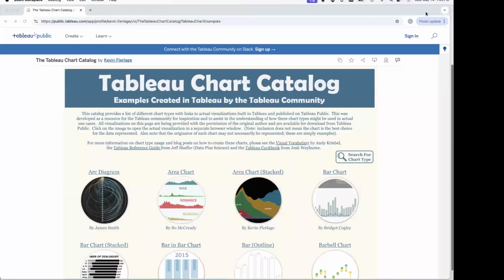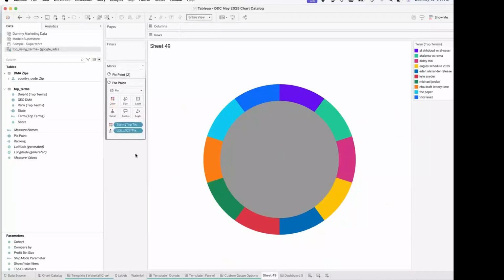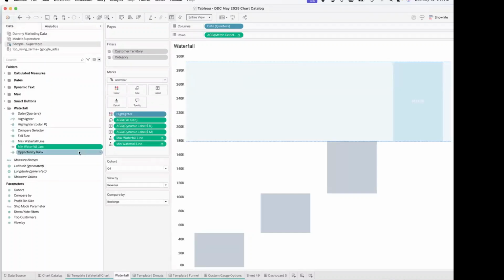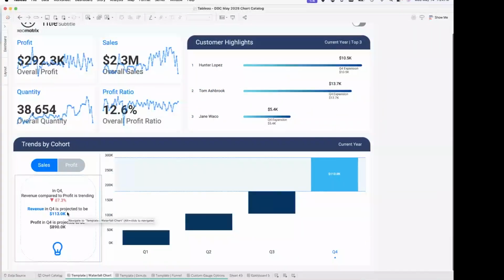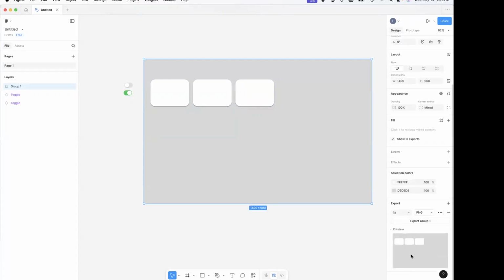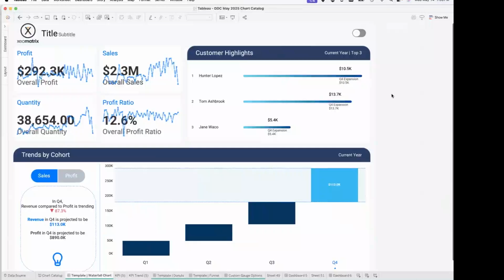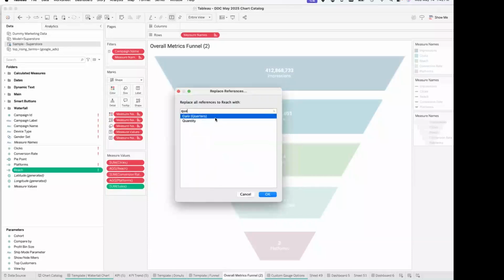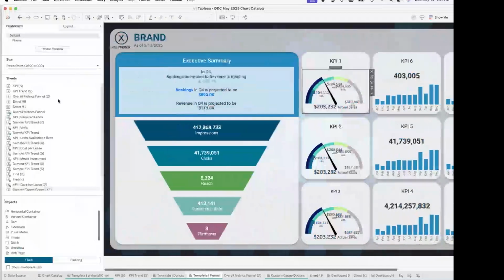Creating a Tableau Chart Catalog | Full Tutorial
Speed up your dashboard development process with a custom chart catalog! In this webinar, we’ll show you how to create your own library of reusable Tableau views, chart types, and dashboard layout templates.

Learn how organizing your go-to visualizations can save time, ensure consistency, and streamline collaboration across teams. Whether you're working solo or as part of a larger BI team, this session will provide practical strategies to build a flexible, time-saving resource you’ll turn to again and again.